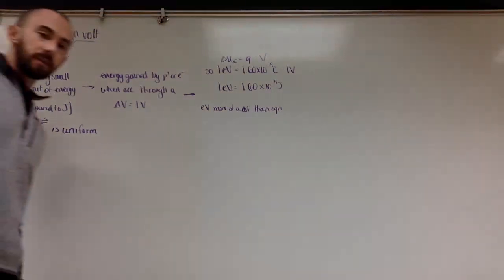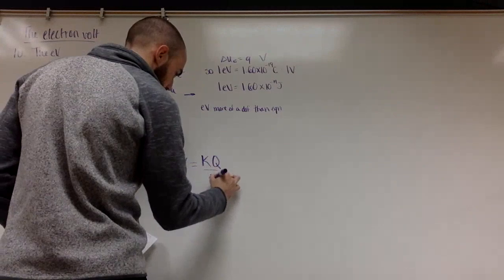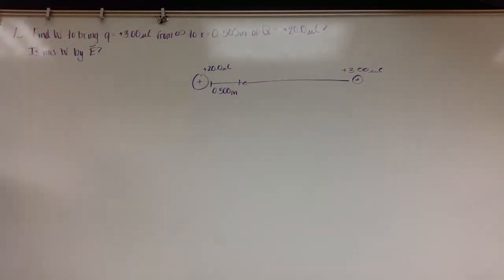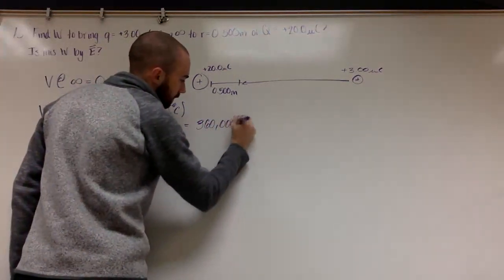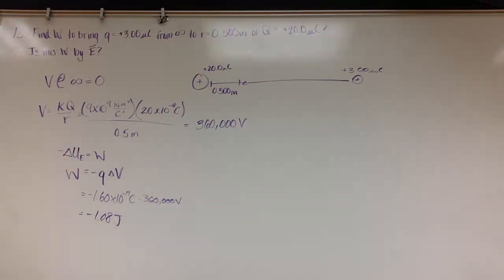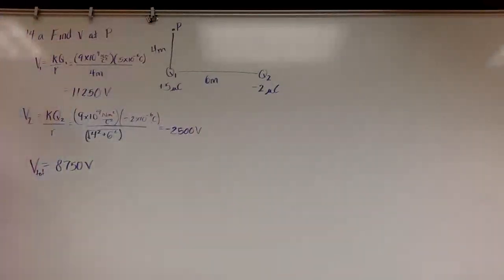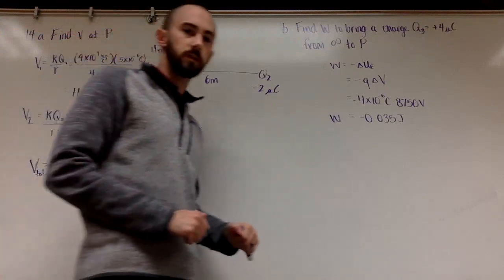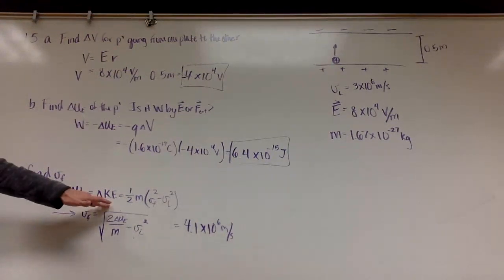The Electron Volt